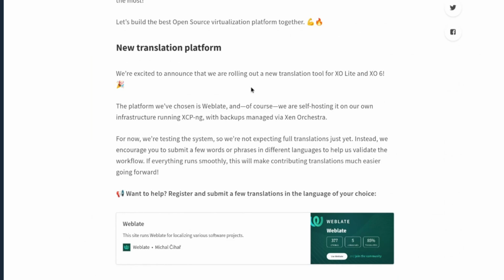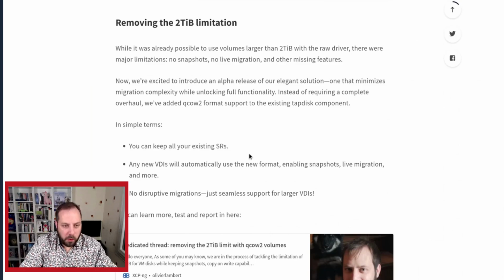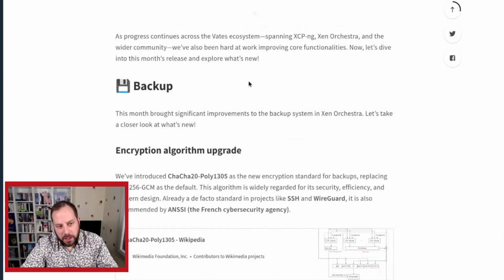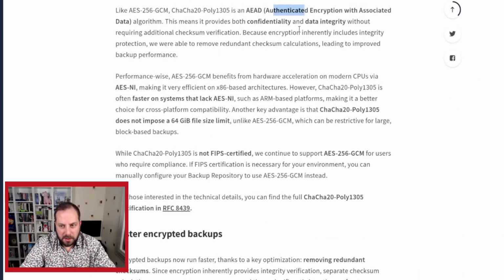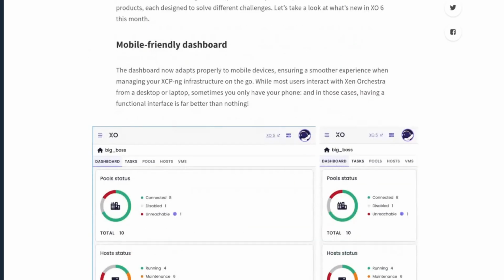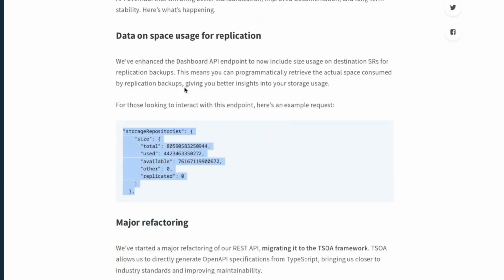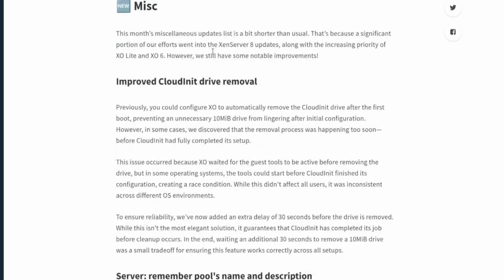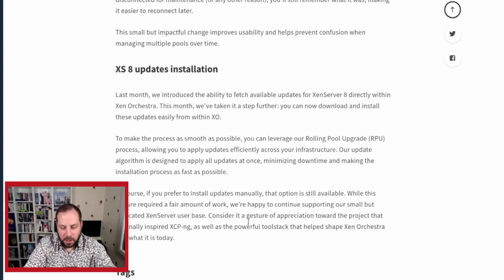Xen Orchestra 5.103 - encryption algorithm upgrade, better console, REST API and more...